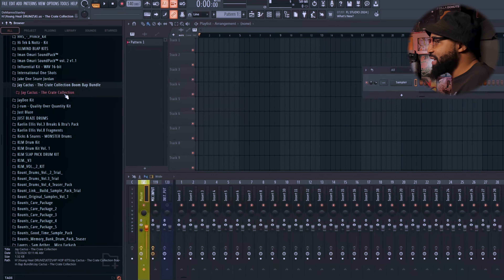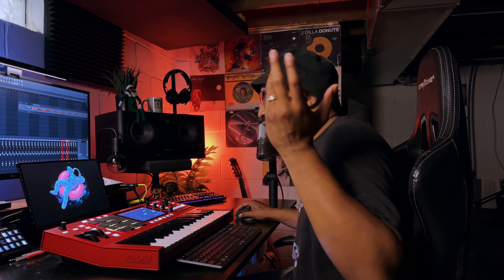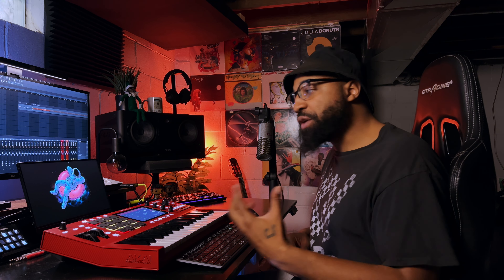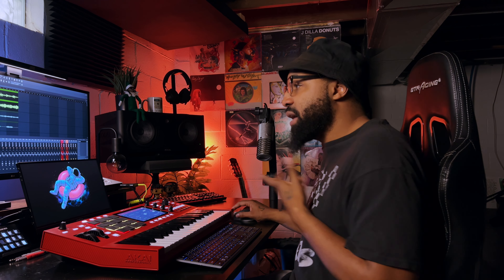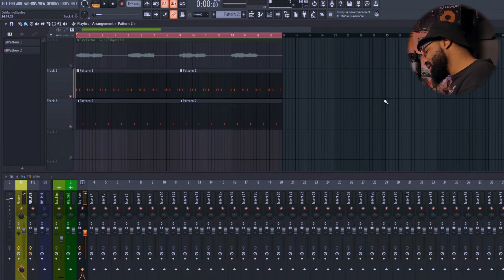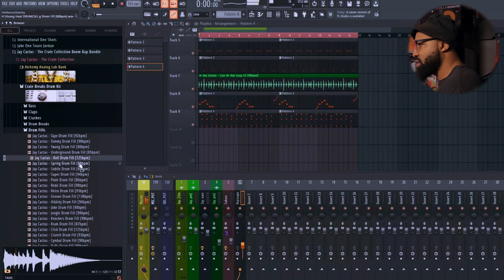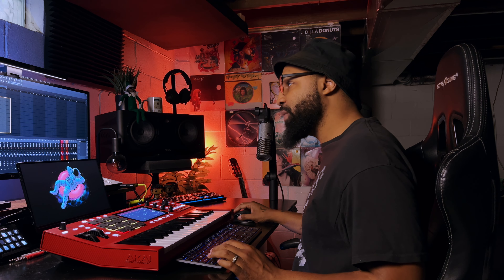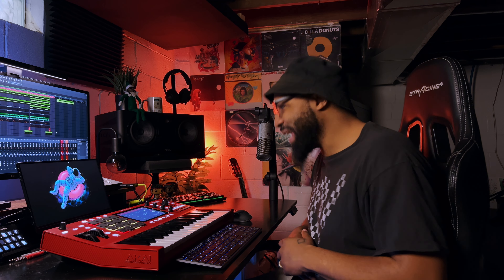this beat came out SUPER fire!!! 🔥🔥🔥 boom bap legend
Get a 1on1 experience with Heat and other like minded music producers in The Boom Bap Collective. Gain Access To Tons Of Resources & Exclusive Perks